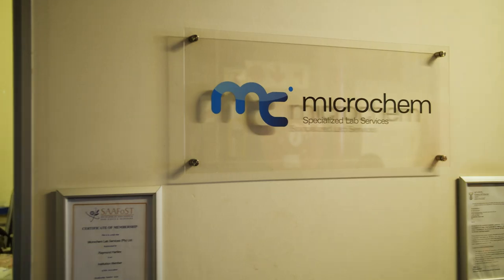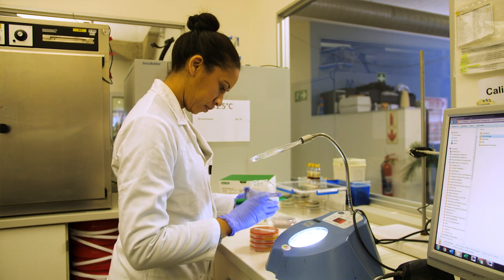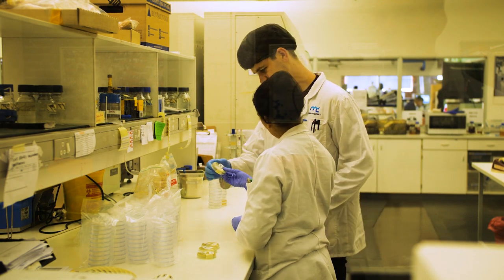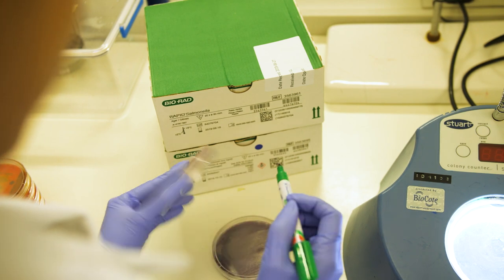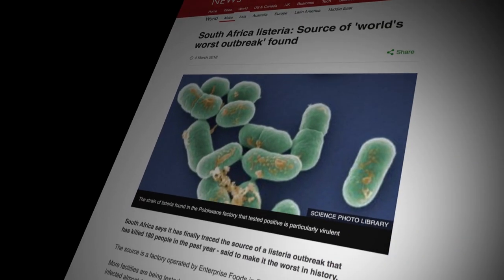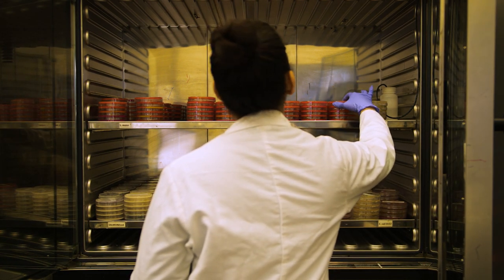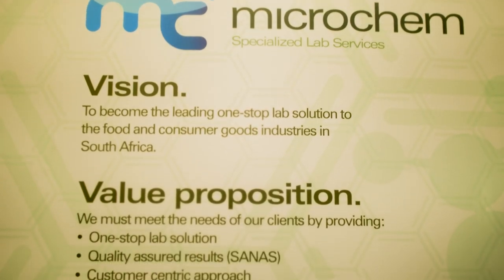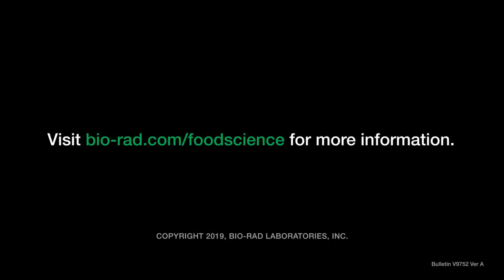Listeria Outbreak South Africa: Bio-Rad and Microchem's Collaboration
A customer testimonial video about the South African Listeria Outbreak of 2017 and Bio-Rad's role as a valued resource for Listeria testing and technical support knowledge during a very challenging period.